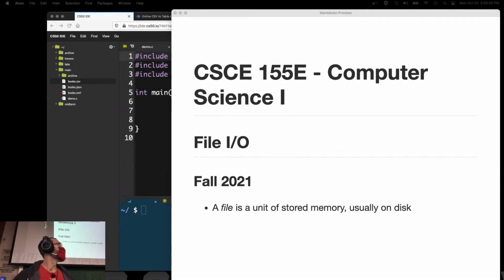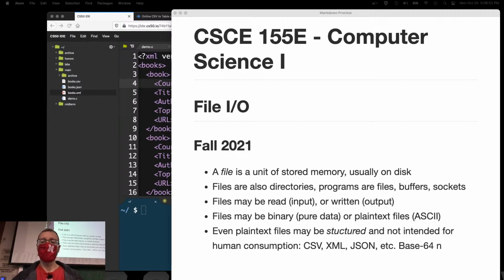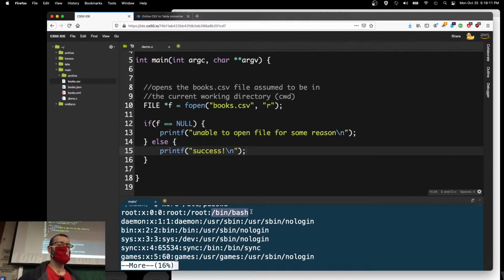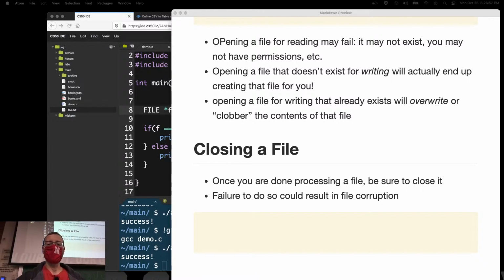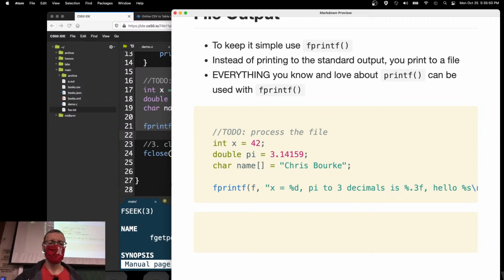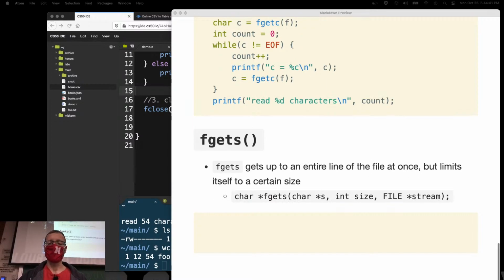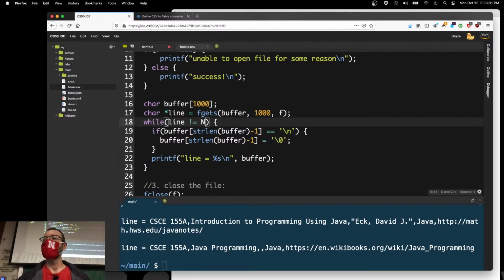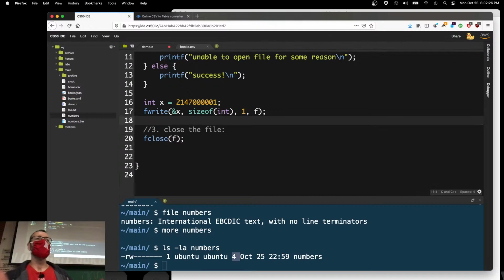10.1 - File I/O (2021/0/25)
We cover File I/O in C